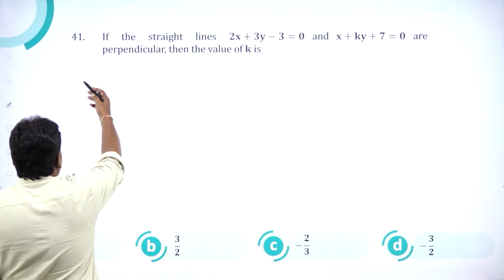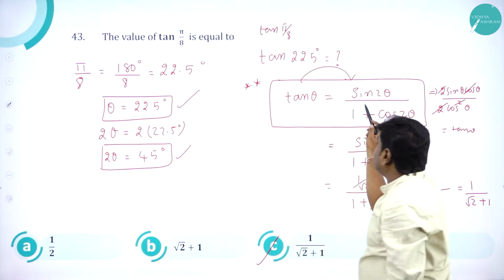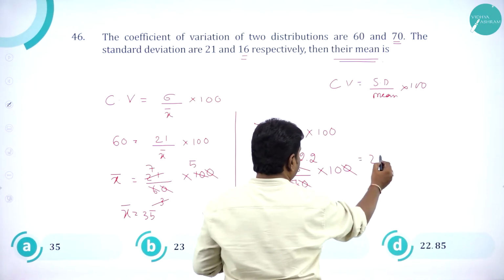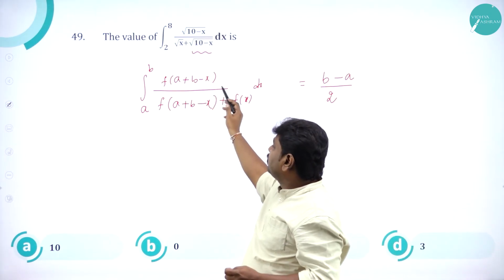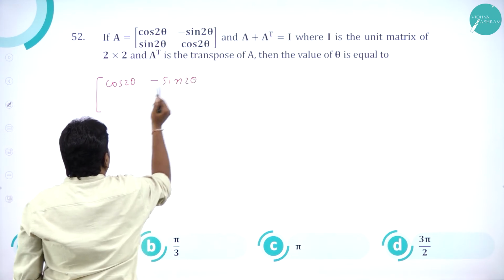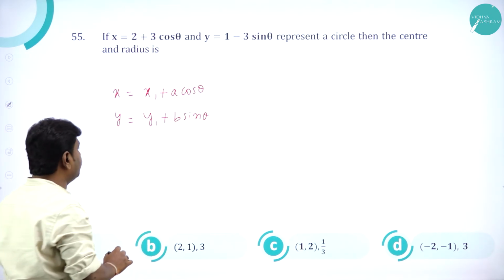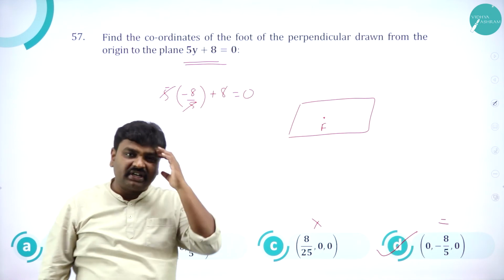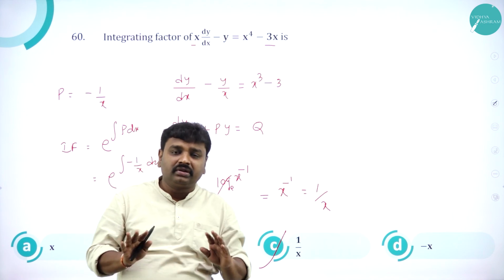KCET 2016 | MATHEMATICS | ONLINE PAPER DISCUSSION | PART 3/3 | by PK Sir